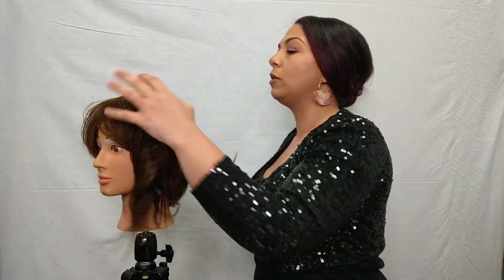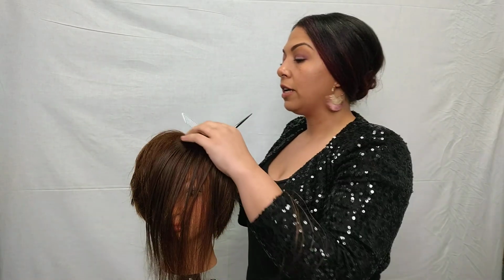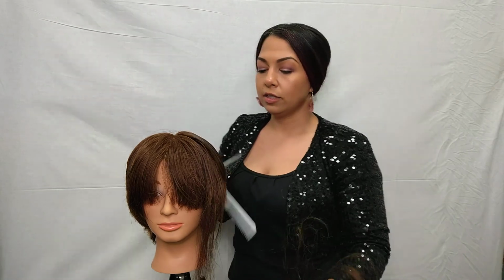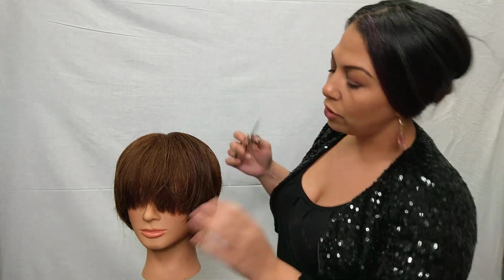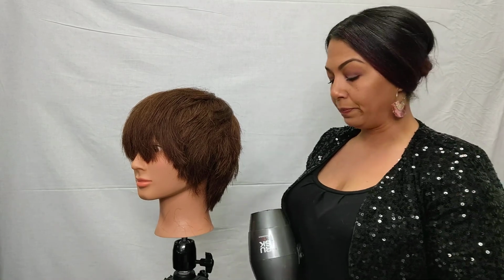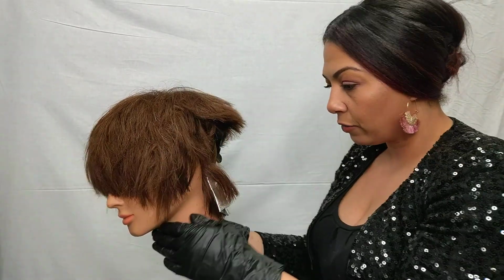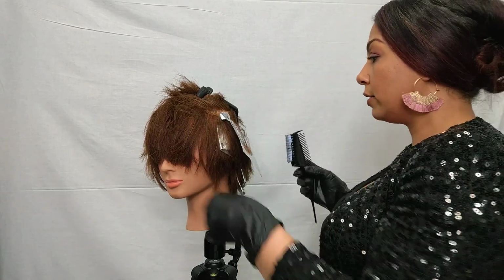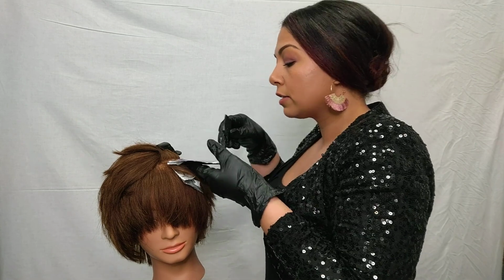Rusk tutorial : 90s pop cut and lived in tutorial w/Jessica Harris part2